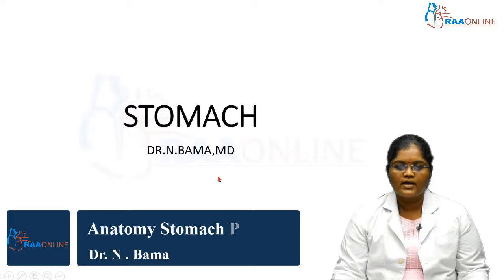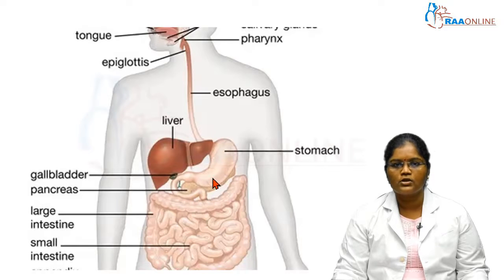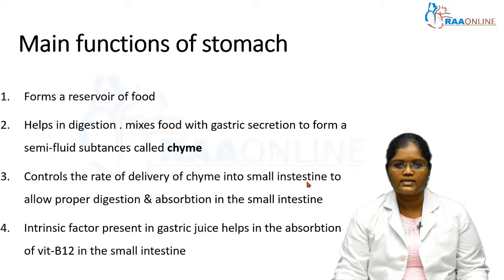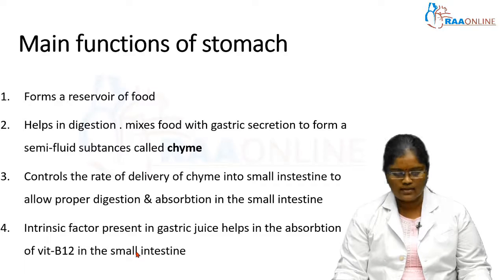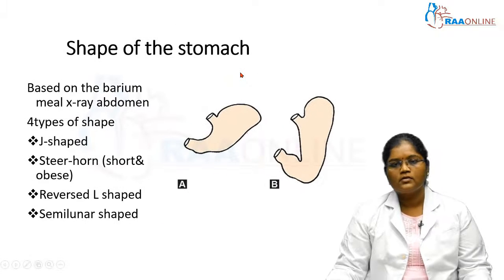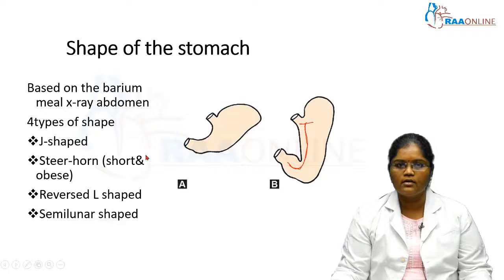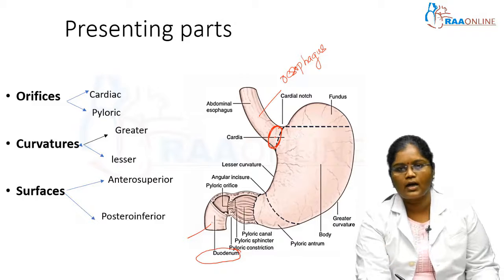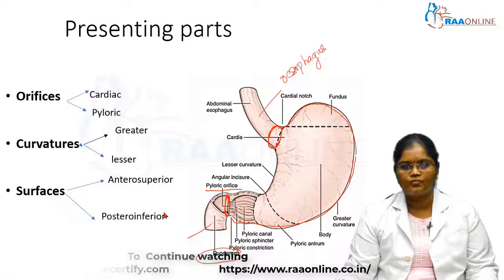Stomach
RAAMED App

RAAONLINE App

Description:
The abdominal or peritoneal cavity is separated from the thorax by diaphragm from the perineum below by the pelvic diaphragm. It is supported by the vertebral column, rib cage and the bony pelvis formed by two hip bones and the sacrum. This module gives detailed information about anterior and posterior abdominal wall, external genitalia, abdominal cavity, pelvic wall and viscera and perineum. A note is also added on sectional anatomy. It comprehensively covers syllabus based on India’s CBME curriculum.
This talk - Stomach can be found under the module - Abdomen, Pelvis and Perineum.